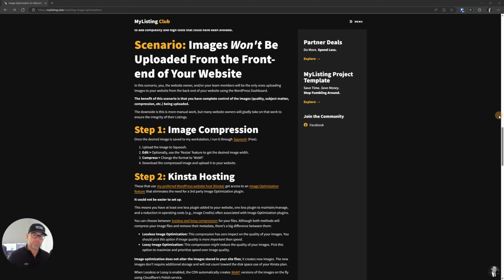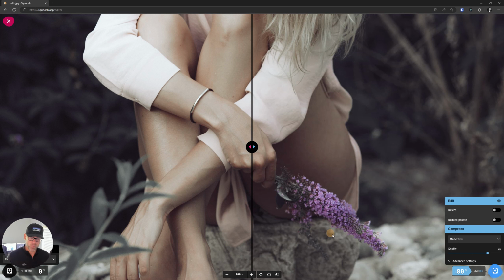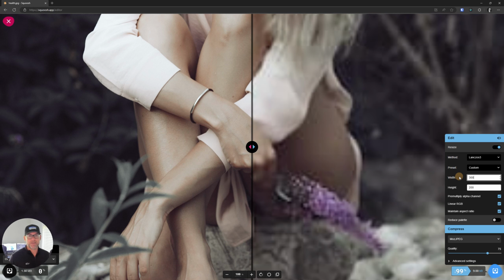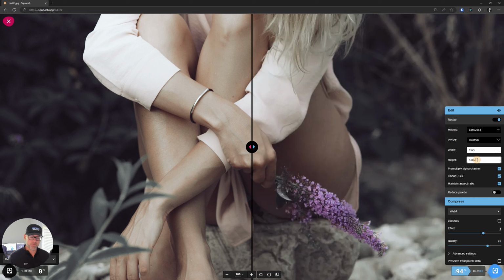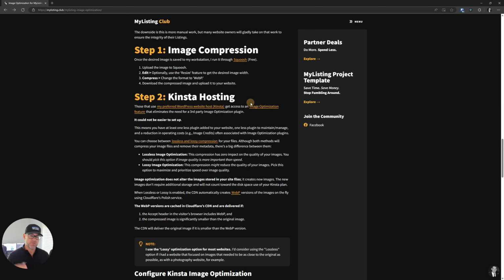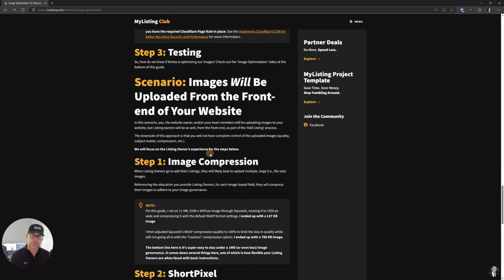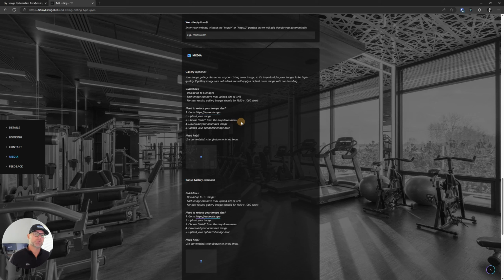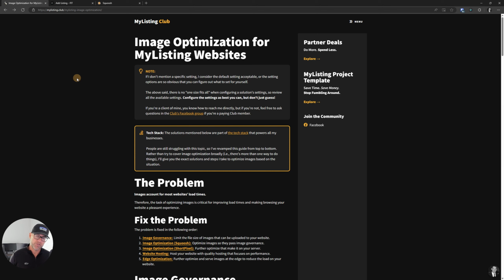MyListing Tutorial: How to Optimize Images For Free Before Uploading Them to Your MyListing Website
In this video, I show you how I optimize images before uploading them. This is part of the overall process that I use, and my clients use, to optimize their MyListing website images.

Image optimization is important for your overall website performance, but it's also critical to get a handle on your image optimization before it becomes a problem and you find yourself outgrowing your disk space allowances at your web host.